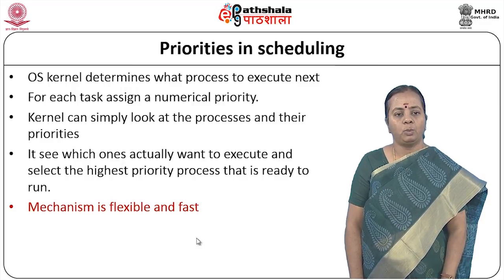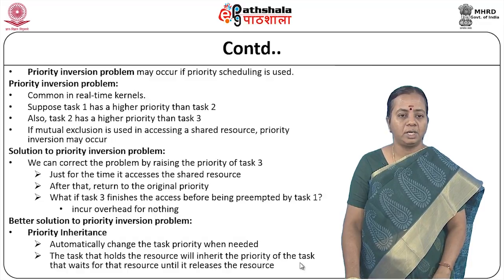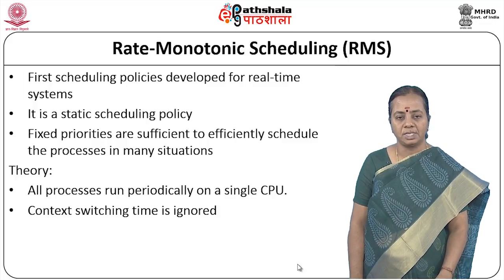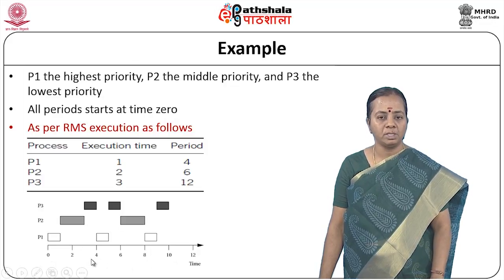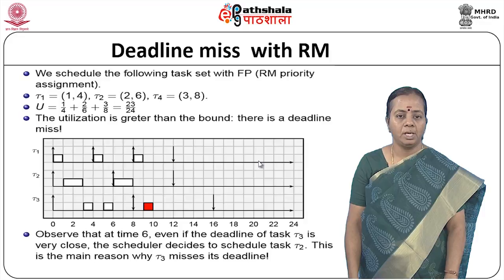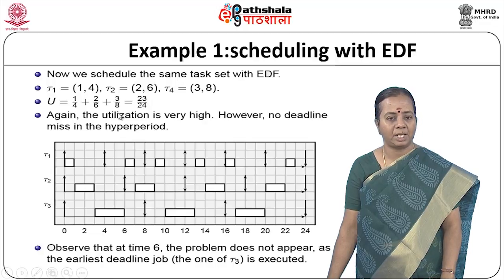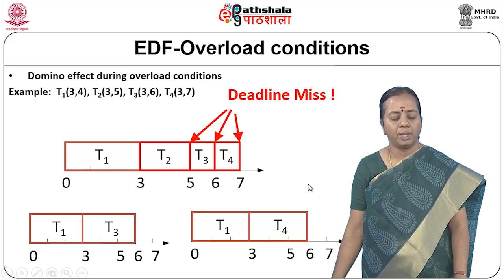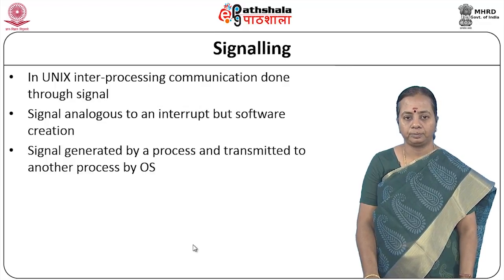RTOS: Scheduling policies - 2